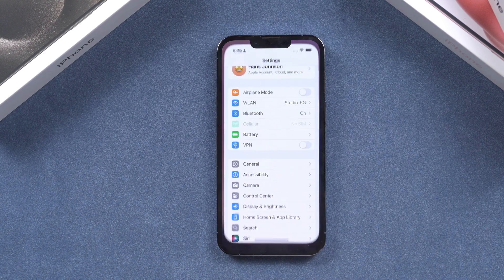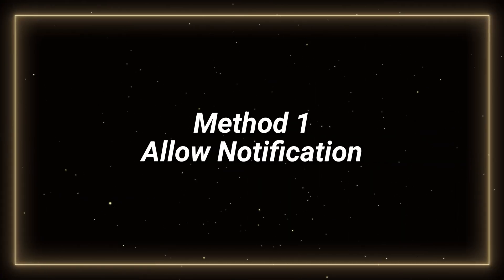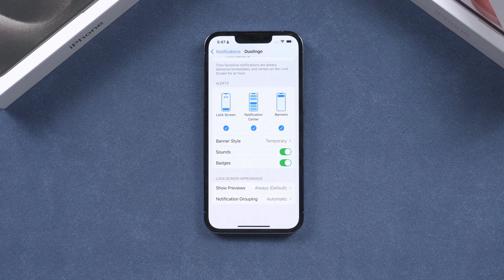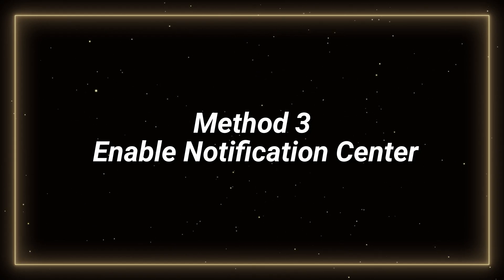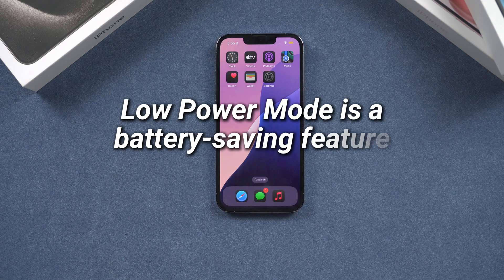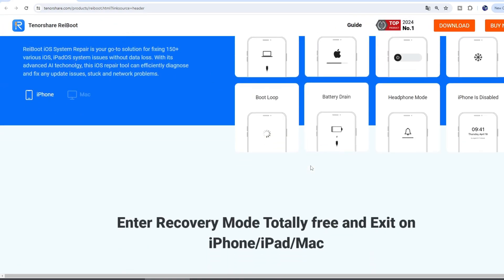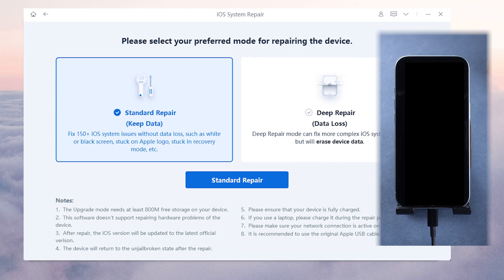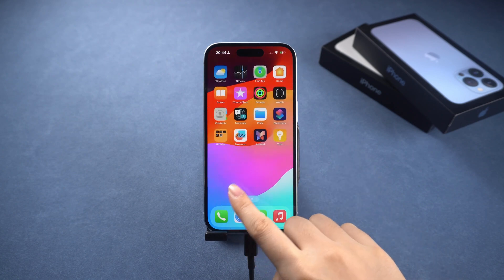How To Fix On iOS 26/18 Lock Screen Notification Not Working Issue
iOS 18 Lock Screen Notification Not Working? It's quite annoying. In today's video, I will show you how to fix this issue on iOS 18. Let's check out this video.

🎥TimeStamp:
00:25 Method 1: Allow Notifications For Apps
00:46 Method 2: Restart iPhone
01:06 Method 3: Enable Notification Center on Lock Screen
01:28 Method 4: Turn Off Low Power Mode
01:46 Method 5: Fix Your iPhone System By ReiBoot